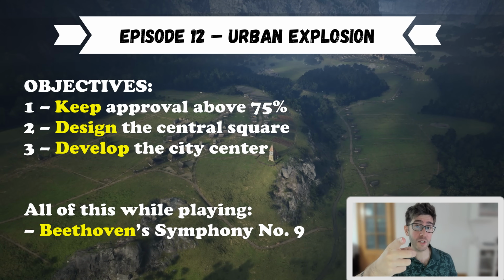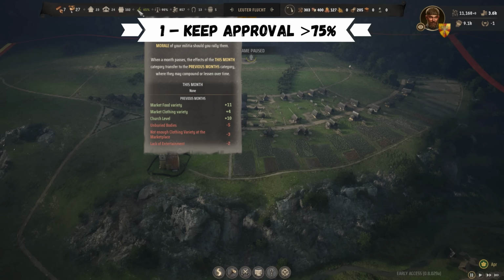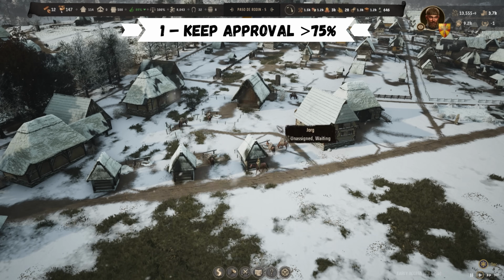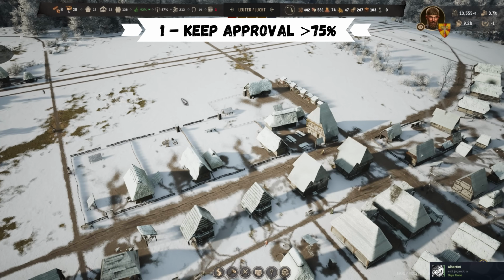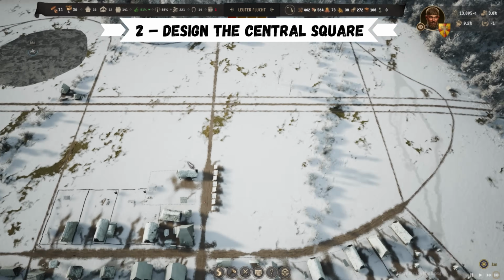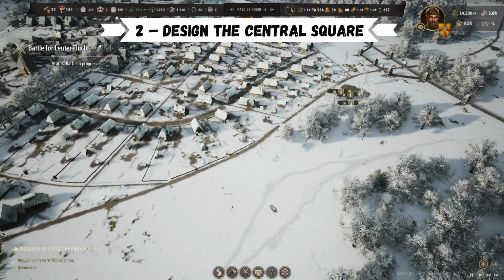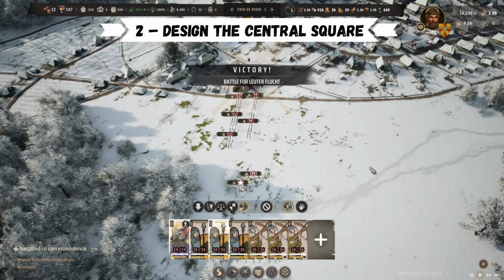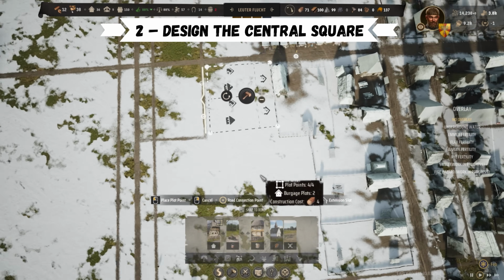Manor Lords – How to Turn Your Village into a Spectacular Metropolis | Rodin Pass Ep.12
Welcome to the twelfth episode of Rodin Pass – Urban Explosion.
In this chapter, we focus on an unprecedented expansion to transform our medieval city into a true metropolis, with three main goals:

1.Keep citizen approval above 75%, attracting new families at an accelerated rate.
2.Design and build the central plaza, featuring a grand market that will become the heart of urban life.
3.Urbanize the central area with dozens of new houses, reaching the impressive milestone of over 500 inhabitants.

An episode centered on urban management, population growth, and the design of a vibrant medieval city — all accompanied by Beethoven’s majestic 9th Symphony, providing the perfect epic tone for this phase of expansion and prosperity.

Are you ready to take your city to the next level and watch its population triple in record time?